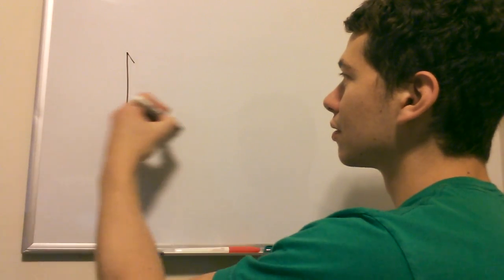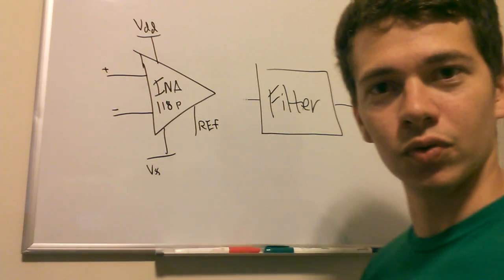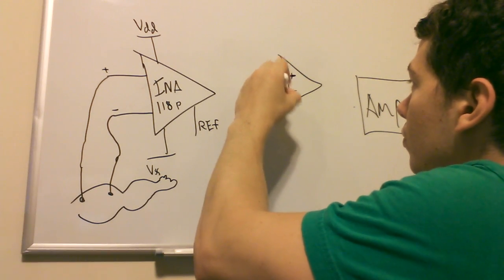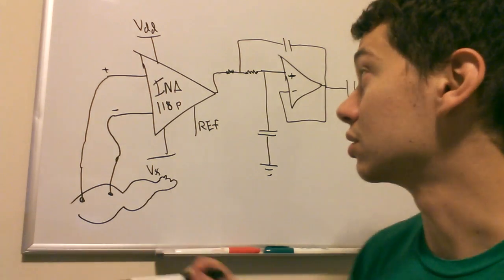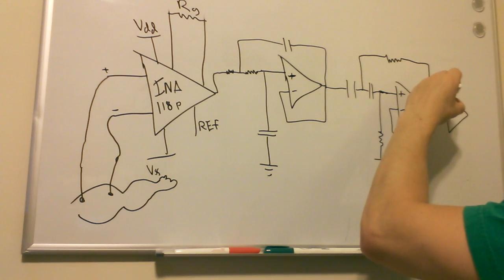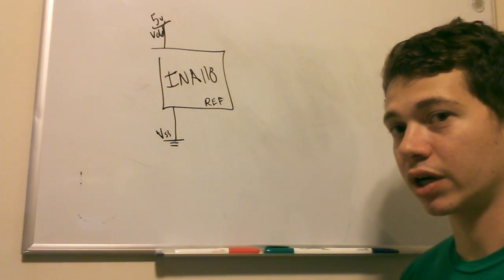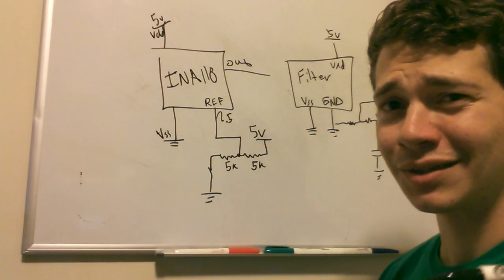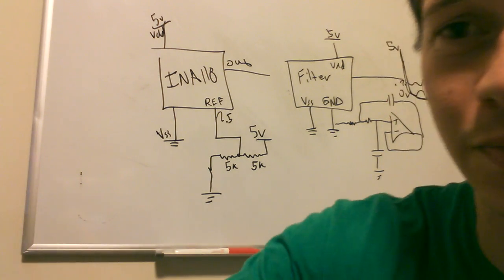How to design a single supply EMG, EKG, or EEG circuit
A lot of people seem to be struggling with the single supply version of these circuits..

Post a comment if I haven't answered your questions, I'll probably respond with another video.